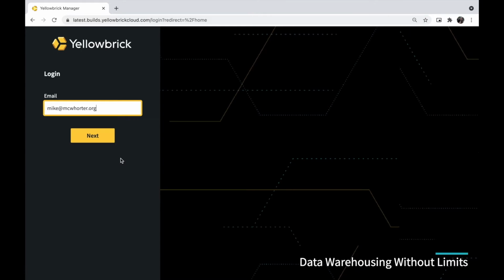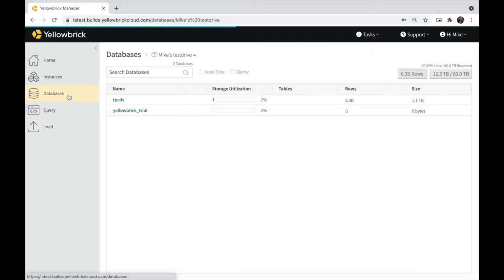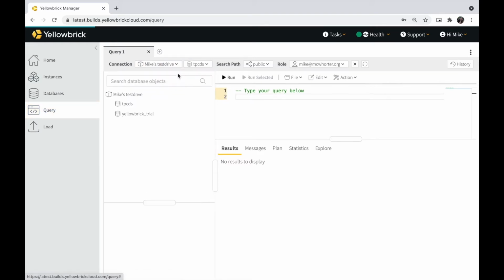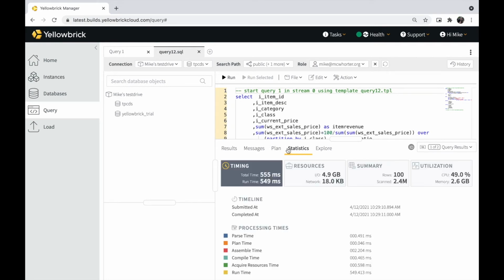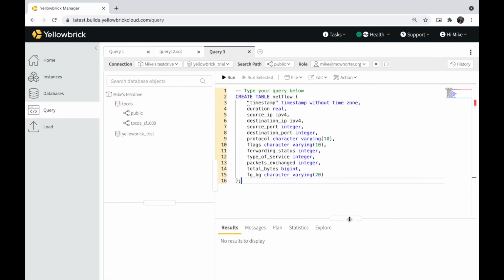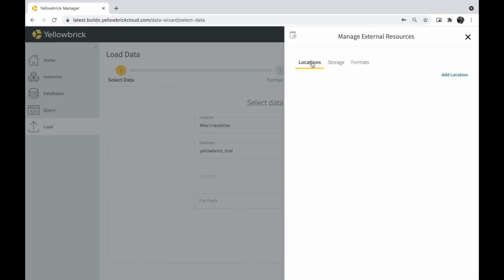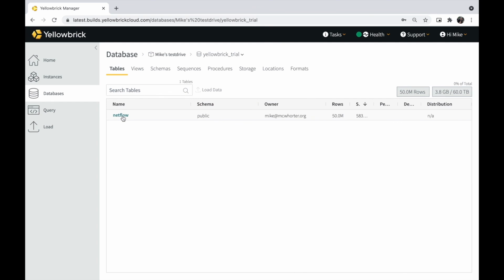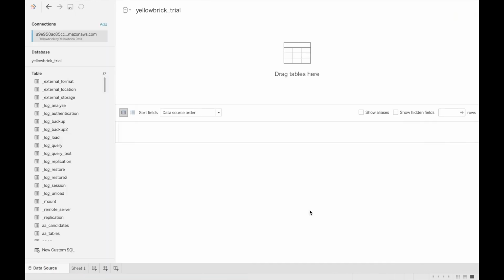Getting started with Yellowbrick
Learn how to manage instances, create databases and users, load data, and query and explore your data using the Yellowbrick Manager web UI.